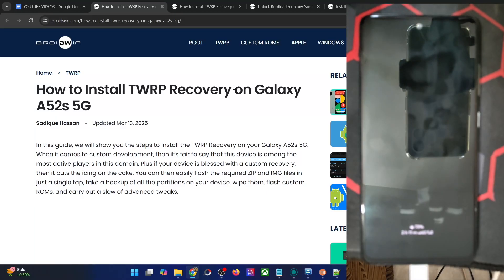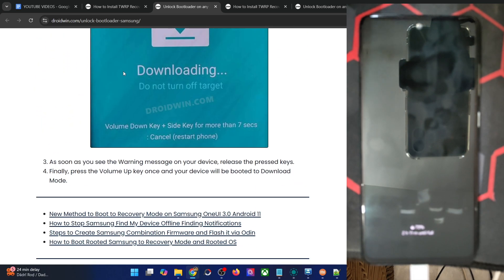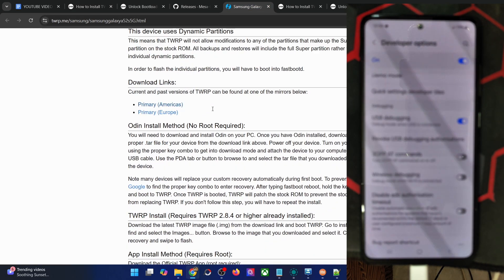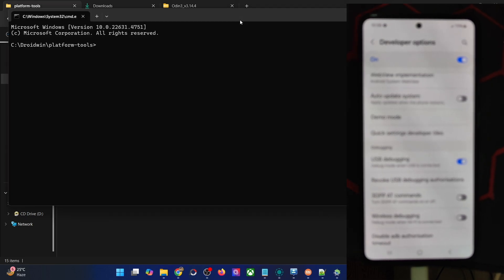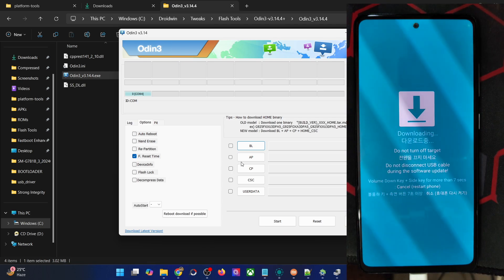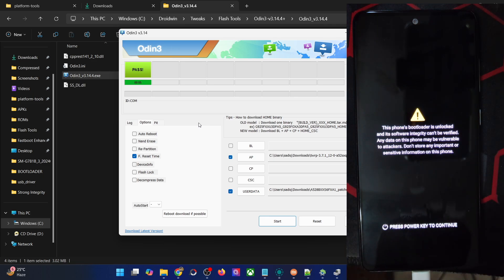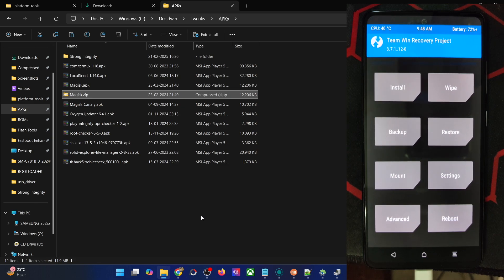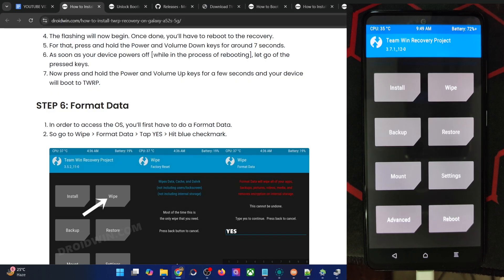How to Flash TWRP Recovery on Galaxy A52s 5G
In this video, we will show you the steps to flash the TWRP Recovery onto your Galaxy A52s 5G.

00:15 Unlock Bootloader
01:49 Download TWRP Recovery and Vbmeta_Patched
02:26 Download Odin
02:36 Boot to Download Mode
03:55 Install TWRP Recovery on Galaxy A52s 5G
05:50 Format Data